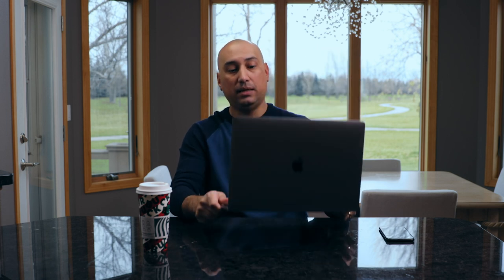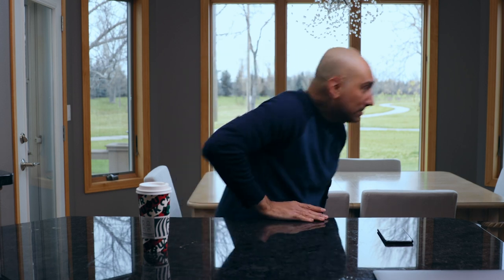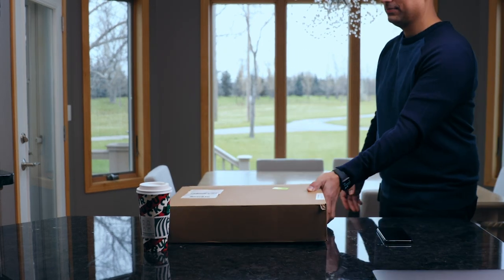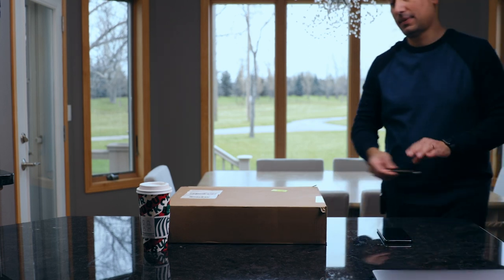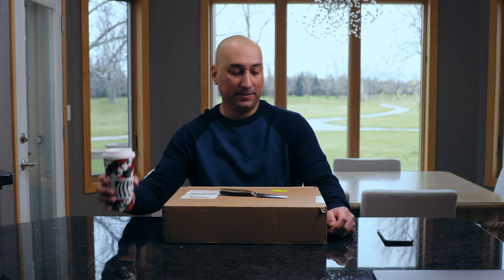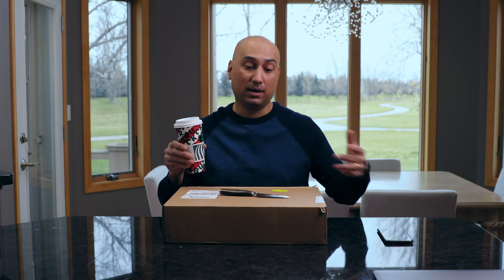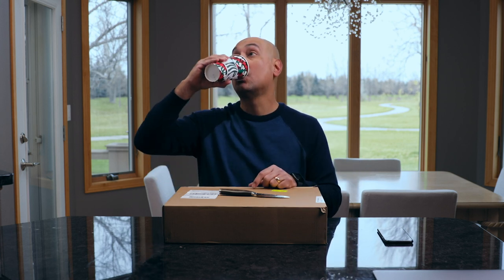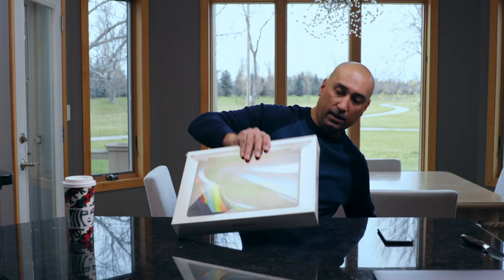I Guess This is Goodbye MacBook Pro! I just can't compromise any longer.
I Guess This is Goodbye MacBook Pro! I just can't work with you and compromise like I have been any longer.

It's over, done, finished...vamonos!

BMPCC 6K BRAW IndiePro LUTs

Gear I Use to Make Videos:
1. Canon C500 Mark II
2. Canon C200
3. Canon EOS R
4. Favorite Zoom Lens
5. Favorite Prime Lens
6. Favorite Mic
7. Complete Gear List
Best Deals on Camera Gear!